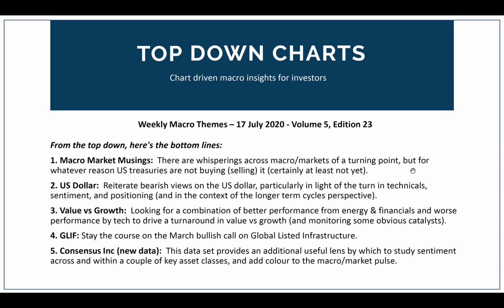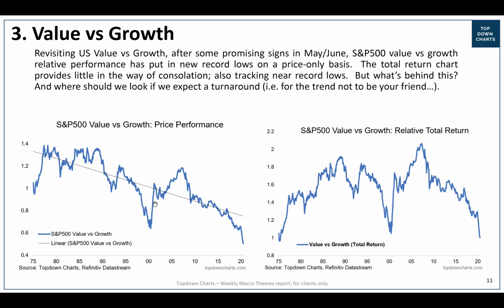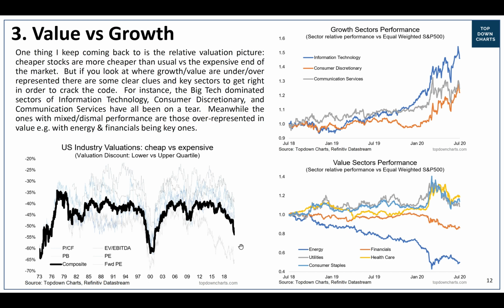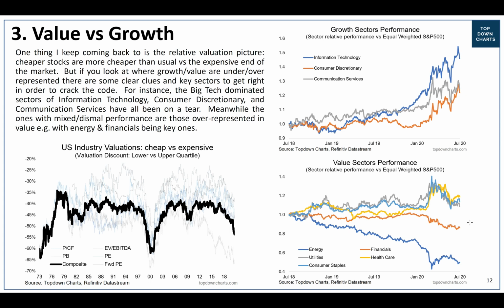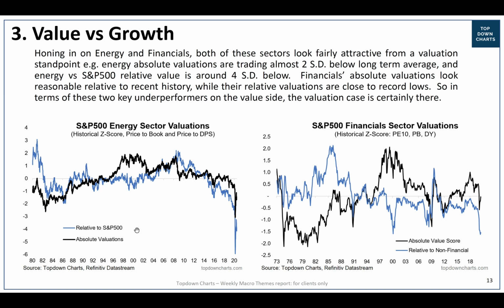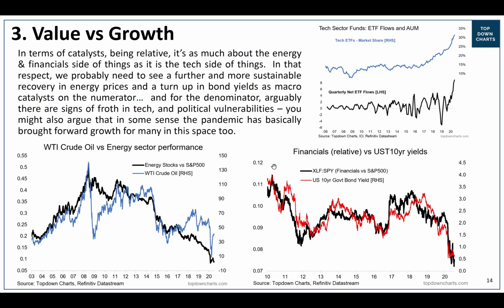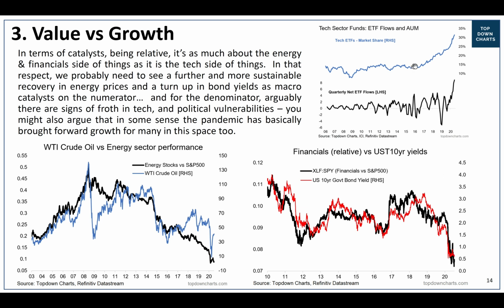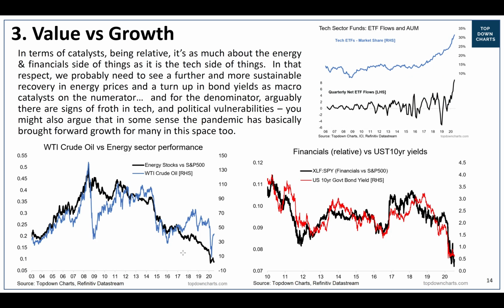Value vs Growth Outlook: performance, valuations, catalysts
In this video I talk through a topic from the Weekly Macro Themes report

Specifically, the outlook for US value vs growth equities:
-historical performance record
-relative valuations
-key sectors of value and growth
-a closer look at energy and financials (key for value)
-an overview of some of the macro catalysts